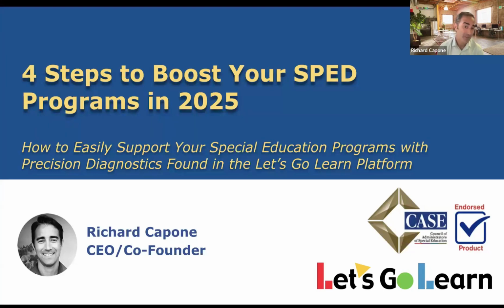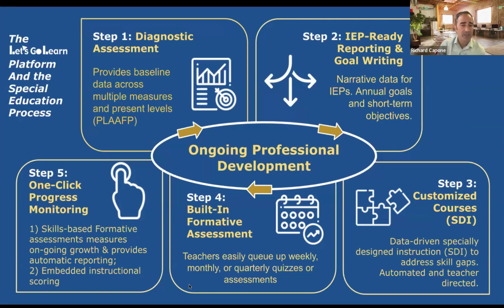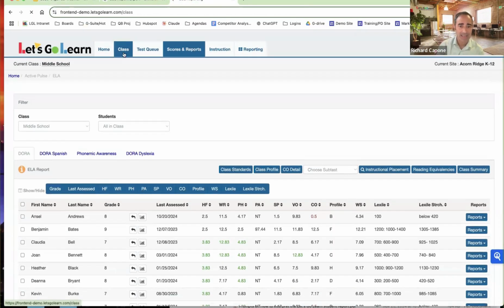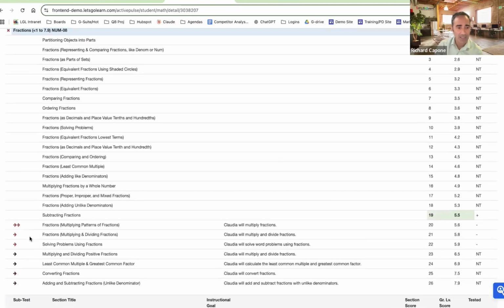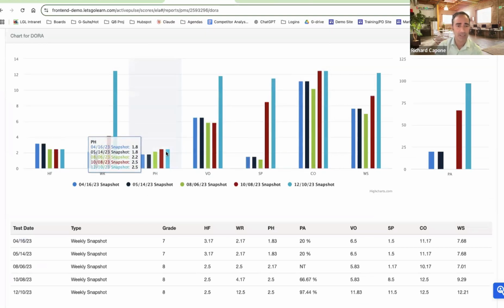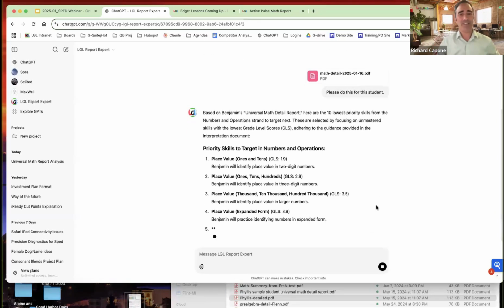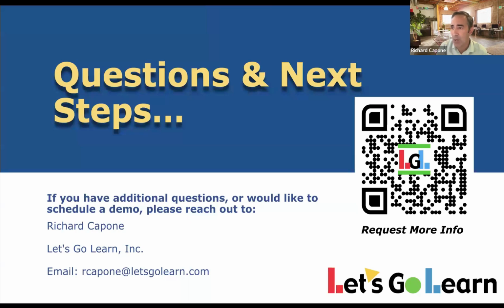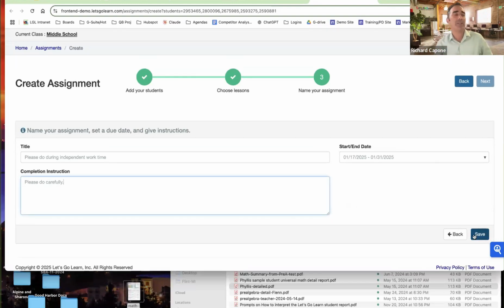Energize Your Special Ed Program: Streamline IEPs & Boost Compliance with Let's Go Learn in 2025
Join Richard Capone, CEO and Co-founder of Let's Go Learn, as he unveils innovative strategies to transform your special education program in 2025. In this essential webinar, discover four pivotal steps to elevate your special education strategies, including precision diagnostics, real-time monitoring, and tailored interventions. Watch as we demonstrate our future product features in real-time, showcasing how to analyze a student report with our advanced ChatGPT-based Reading Expert. This session will guide you in utilizing smart goals to enhance student learning outcomes effectively.

🔗 Learn more about how Let's Go Learn can empower your educators and students

Let's Go Learn is CASE endorsed.

This webinar was held live on January 16, 2025.